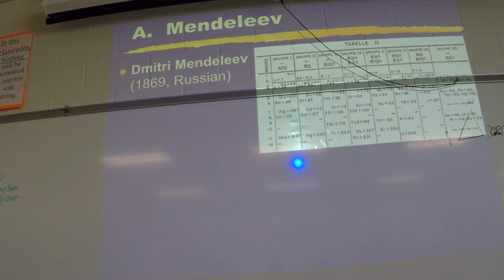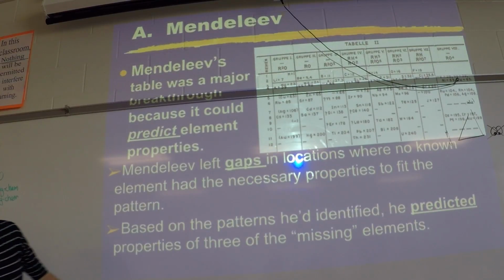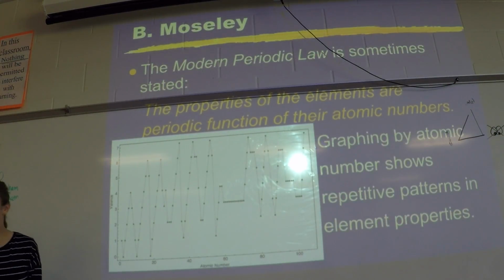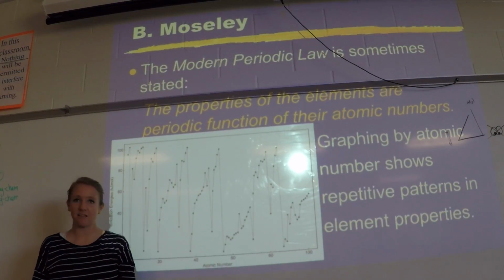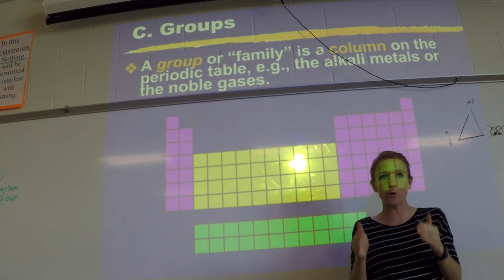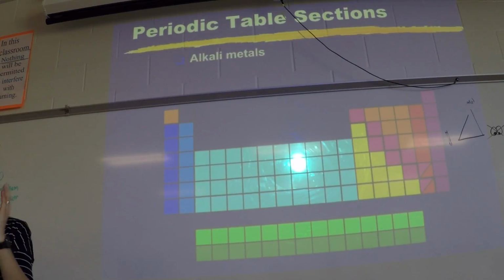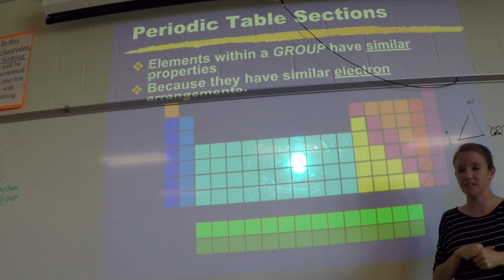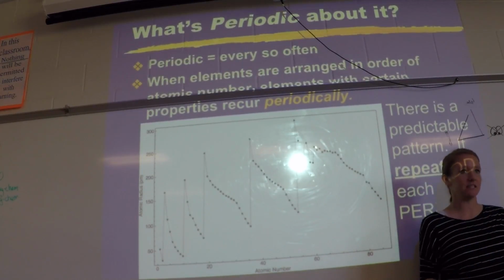SHS U10 notes1